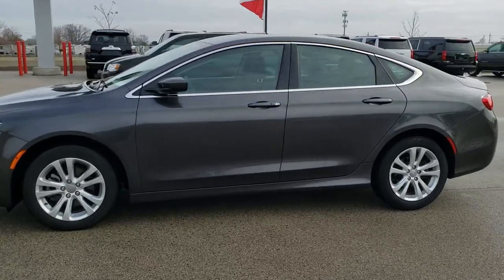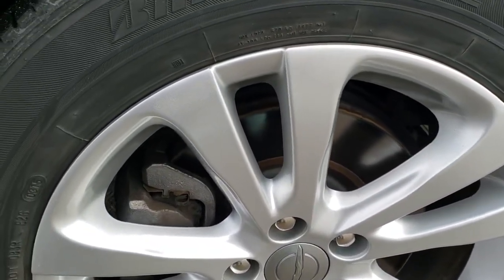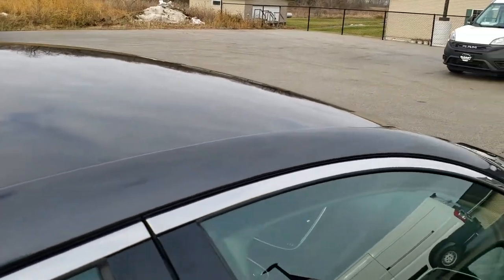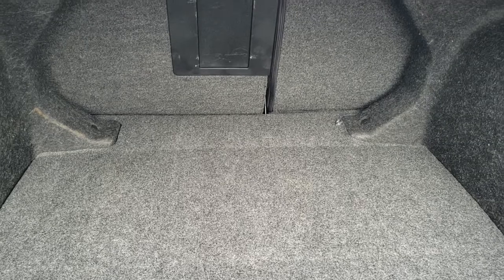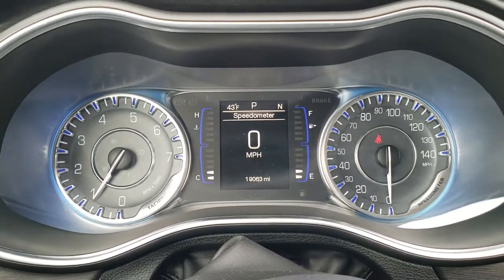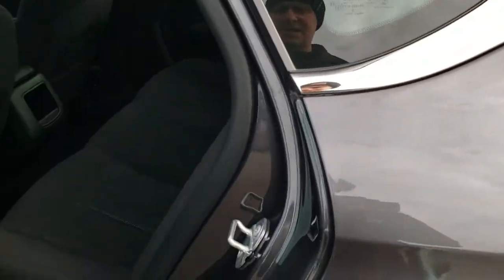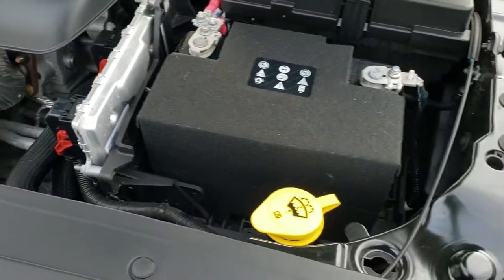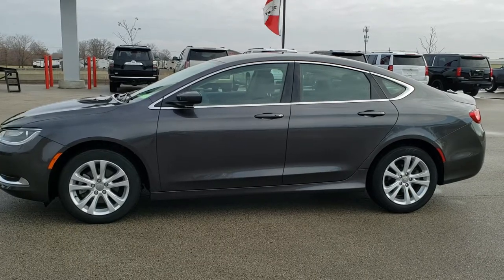9T306A 2015 CHRYSLER 200 LIMITED FOUR DOOR GRANITE CRYSTAL WALK AROUND REVIEW SOLD! SUMMITAUTO.com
Today we did a walk around review of this 2015 Chrysler 200 Limited in Granite Crystal

STOCK: 9T306A
PRICE: $13,499
MILES: 18,970
MAKE: CHRYSLER
MODEL: 200
VIN: 1C3CCCAB0FN738130
LOCATION: FOND DU LAC OSHKOSH WISCONSIN, 54937 TRUCKS ON 41

1 OWNER! CLEAN TITLE HISTORY! 2.4 Liter I4 DOHC Tigershark Engine, 184 Horsepower, Four Door Sedan, Limited Package, 9 Speed Automatic Transmission with Rotary Turn Dial, Front Wheel Drive FWD, Reverse Backup Camera Rearview Camera, Driver Seat Height Adjuster, Non Smoker, Black Ebony Cloth Seats, Bucket Seats, Power Mirrors, Electronic Stability Control Traction Control ESC, Bridgestone Ecopia 215/55 R17 Tires, Painted Alloy Rims Premium Wheels, Four Wheel Disc Brakes, LED Running Lights, LED Tail Lamps, Projector Lamp Headlights, 5.0 Touchscreen Uconnect Radio, AM / FM Radio Tuner, U Connect Hands Free Bluetooth Hands-Free Phone System Blue Tooth, Auxiliary MP3 Jack Portable Audio Connection, USB Jack Portable Audio Connection, Enter-N-Go System Keyless Entry System, Keyless Entry System, Push Button Start, Rear Window Defroster, Adjustable Height Seatbelts, Driver and Passenger Front Air Bags, L.A.T.C.H. Child Safety System, Side Curtain Air Bags SRS Safety Restraint System, Multi-Function Steering Wheel Controls, Compass, Outside Temperature Display and Mileage Display, Fold Down Rear Seats, Factory Floormats, Air Conditioning AC, Cruise Control, Power Locks, Power Windows, Automatic Headlights Autolamp, Tilt/Telescope Steering Wheel, 5 Year / 100,000 Mile Remaining Powertrain Factory Warranty, Whichever Comes First, Granite Crystal Metallic Clearcoat, ONE OWNER! CLEAN AUTOCHECK! Very very clean inside and out! This is one of the sharpest 2015 Chrysler 200 cars we have ever had on our lot! Make your move before this super clean ride is gone!

STOCK: 9T306A
PRICE: $13,499
MILES: 18,970
MAKE: CHRYSLER
MODEL: 200
VIN: 1C3CCCAB0FN738130